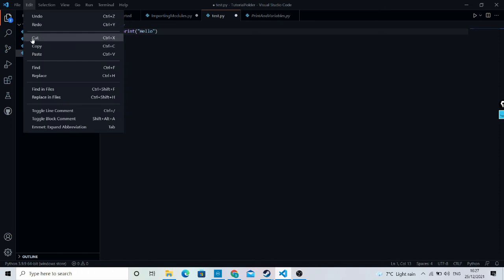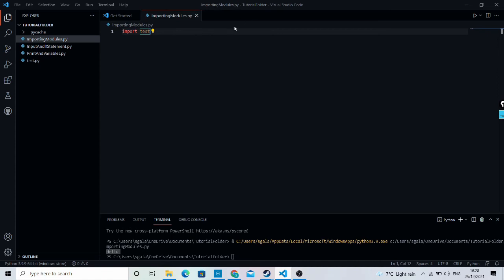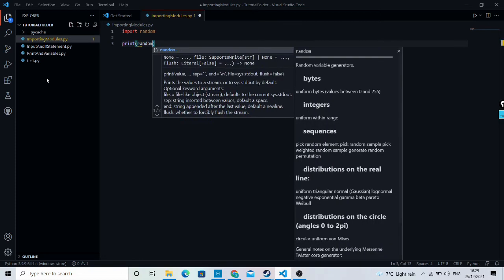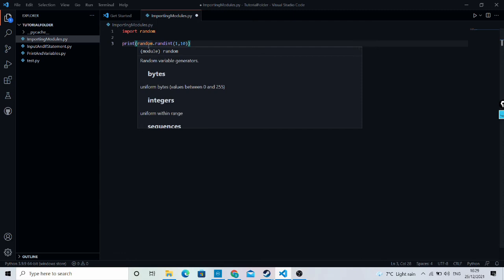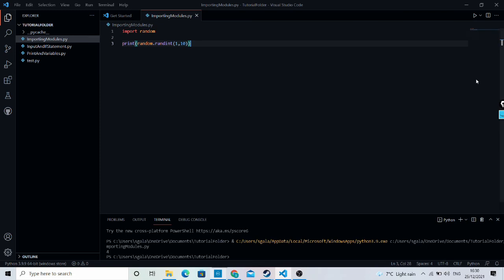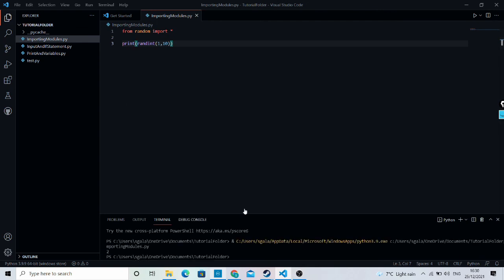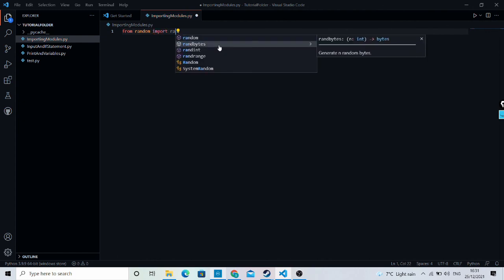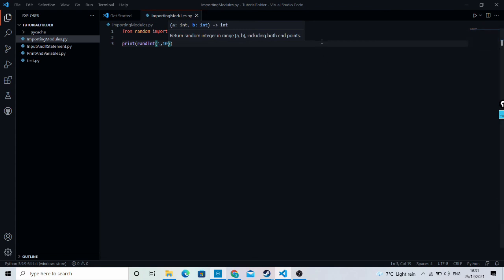Importing modules in Python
In this video I'll teach you how to import modules in Python. Sorry for the lack of uploads lately, I've been relaxing during the Christmas holidays but now I've decided to make another video for my loyal fans.